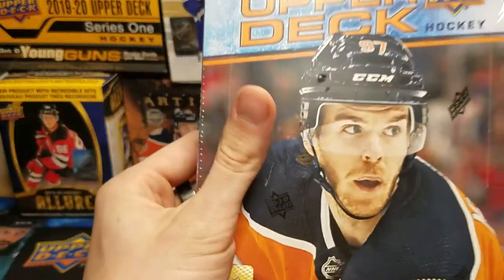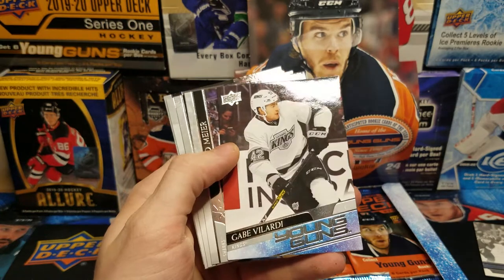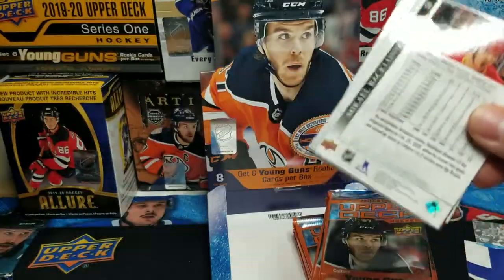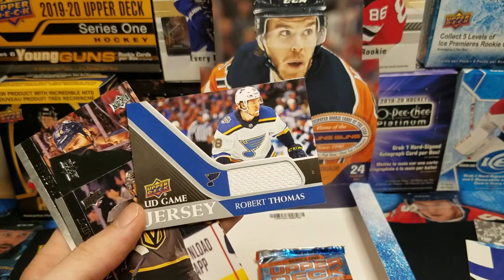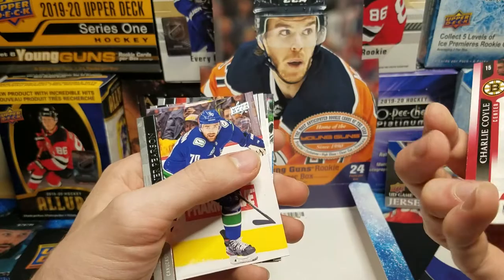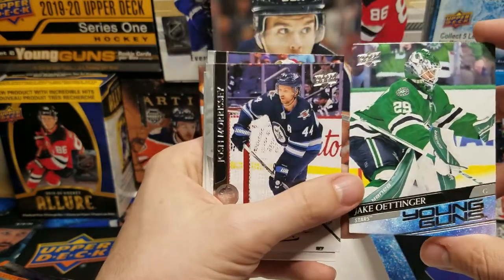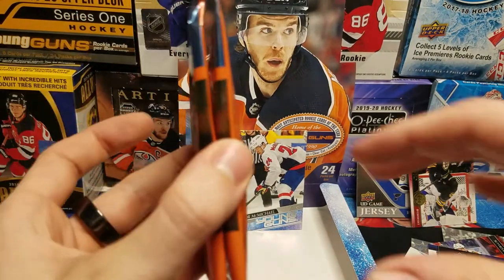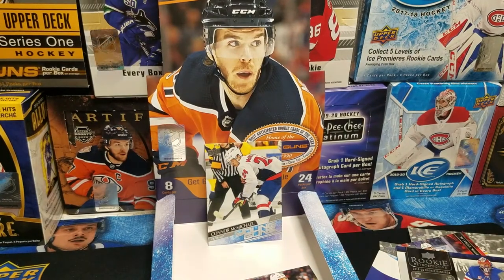Another great box of Upper Deck 2020-21 Series 1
If you are interested in buying any cards let me know or check out my Ebay: